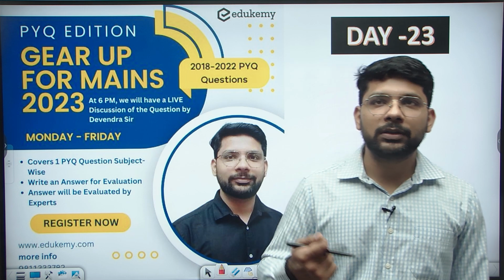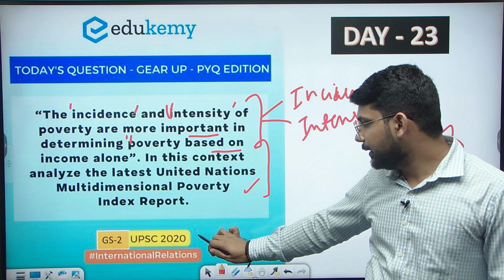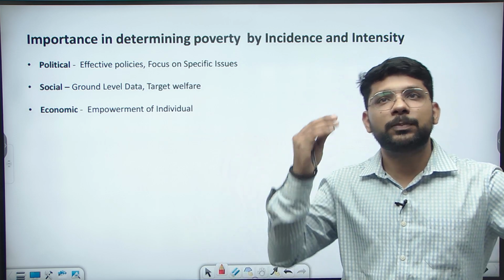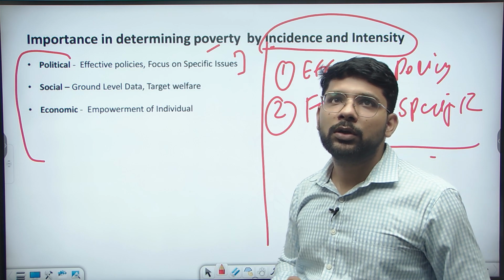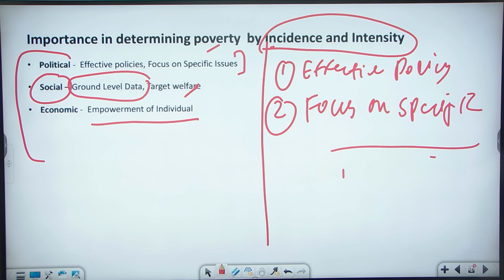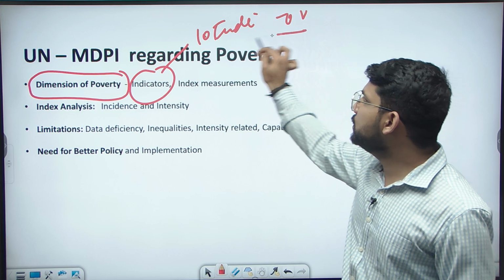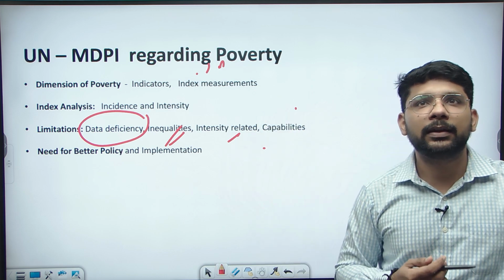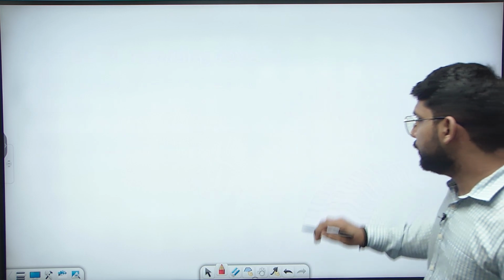United Nations Multidimensional Poverty Index Report - PYQ Edition | UPSC CSE | Edukemy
Today's Question is "The incidence and intensity of poverty are more important in determining poverty based on income alone”. In this context analyze the latest United Nations Multidimensional Poverty Index Report."- PYQ 2020

- 51 UPSC qualifiers in Final Merit List (UPSC CSE 2020) & 71 Selections in UPSC CSE 2021.
- 7 Edukemy students in the top 100 (UPSC 2020) and 6 students in the top 100 (UPSC 2021)
- 50% questions hit rate in mains.
- 80+ years of cumulative teaching experience.
- India's Best-in-class Faculty.
GS Foundation Course 2024 - June Online Batch

For Daily Updates and Study Material:
2. Be Exam Ready by Practicing Daily MCQs
3. Daily Newsletter - Get all your Current Affairs Covered
4. Mains Answer Writing Practice